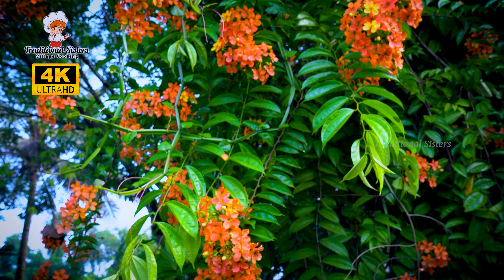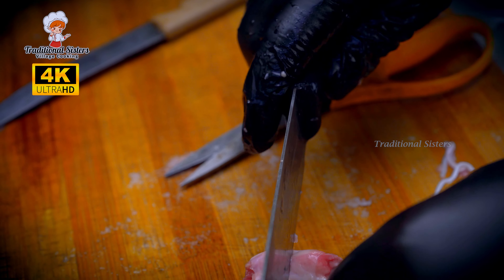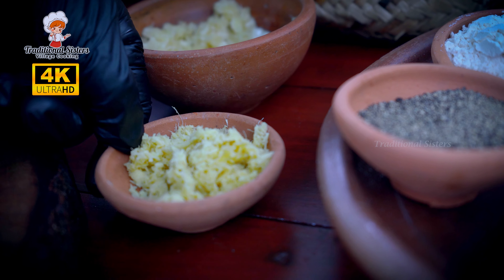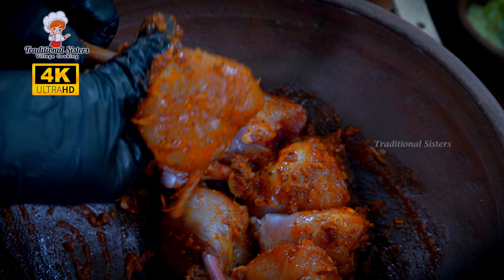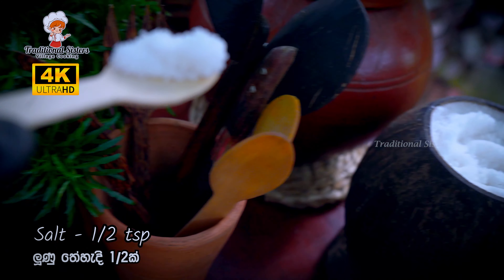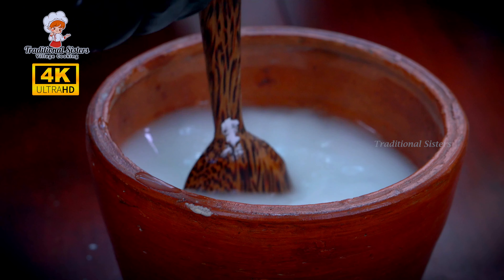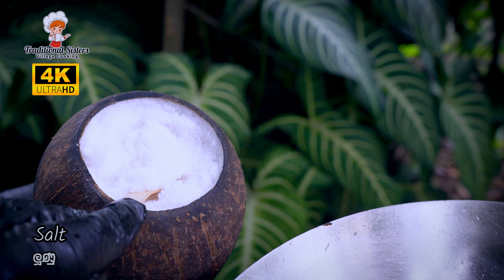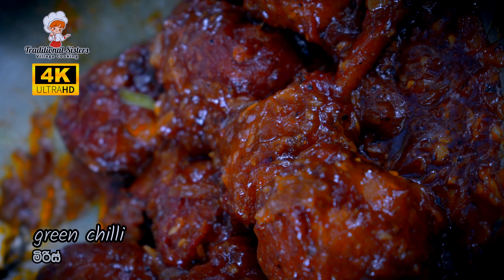චිකන් ලොලිපොප් 😋| ULTRA 4K | Best Chicken Lollipops Ever | Traditional Sisters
චිකන් ලොලිපොප් - කාල තියනවද චිකන් පරාදයි  බයිට් ඒකටත් මරු - රසට ලෙහෙසියෙන් හදාගන්න විදිය  ‍4K Video
Best Chicken Lollipops Ever  | Traditional Sisters | ULTRA HD 4K
In this video, I'll show you how to make delicious and crispy Chicken Lollipop—a popular and appetizing snack perfect for any occasion

❤️helped us improve -
     ►inspired by: 李子柒 Liziqi  Dianxi Xiaoge and county life volg

-traditional sisters-

 Keywords -